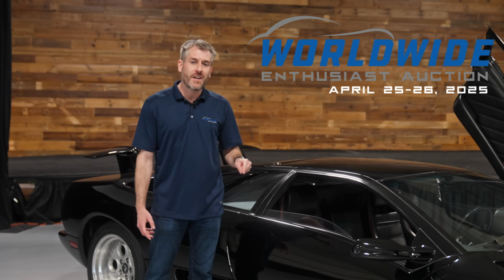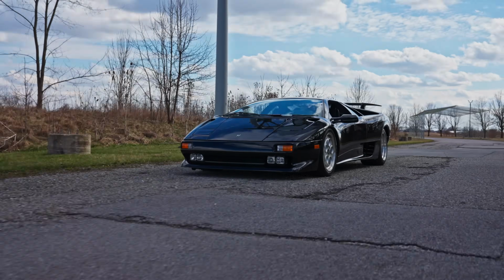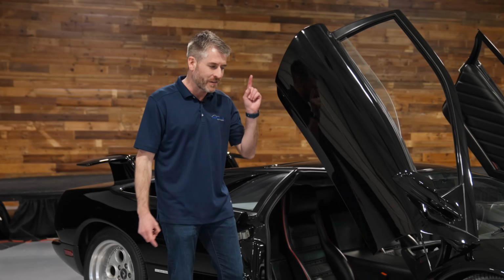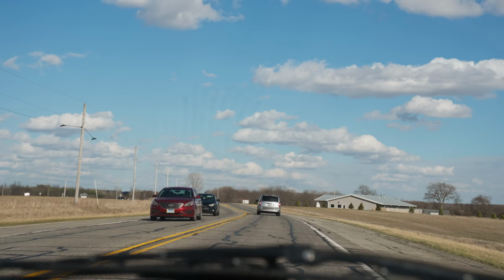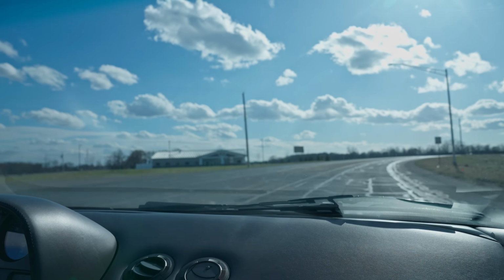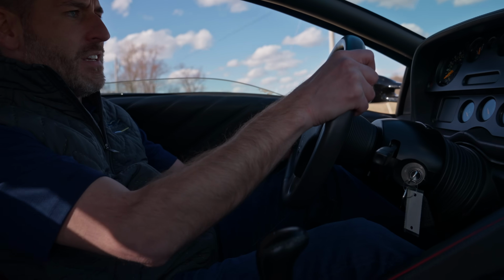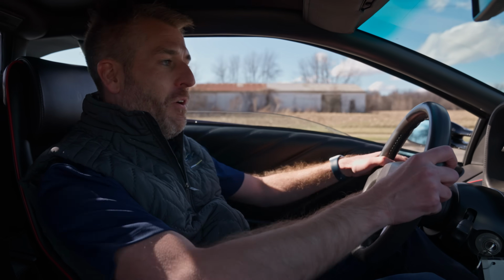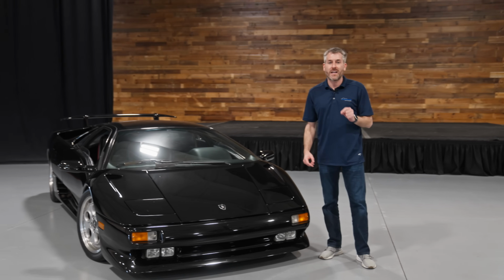1992 Lamborghini Diablo ONLY at the Enthusiast Auction April 25-26 in Auburn Indiana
Finished in a sinister Nero shade
1 of just 2,903 examples built over 11 years of production
5.7-litre V-12 engine paired with a five-speed manual gearbox